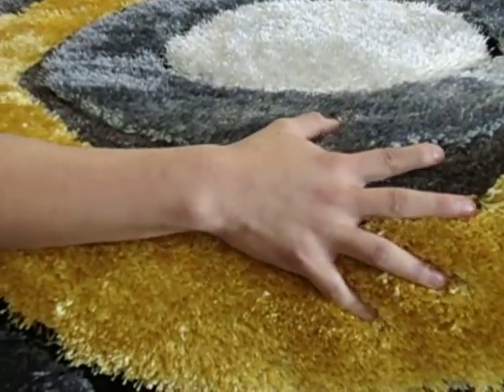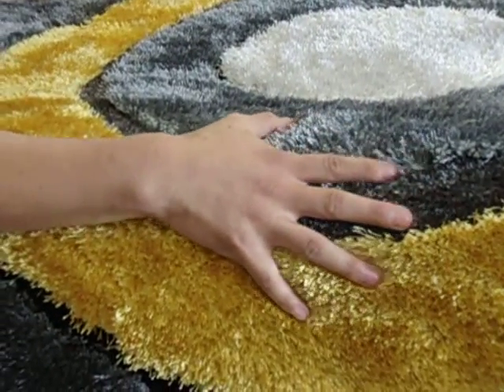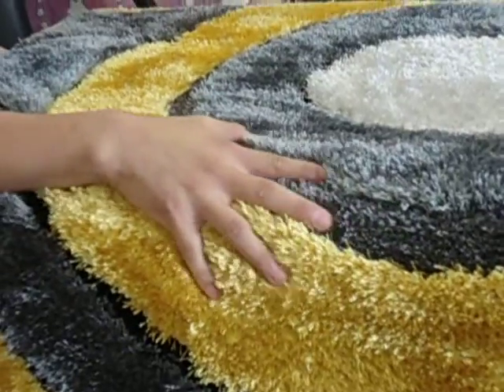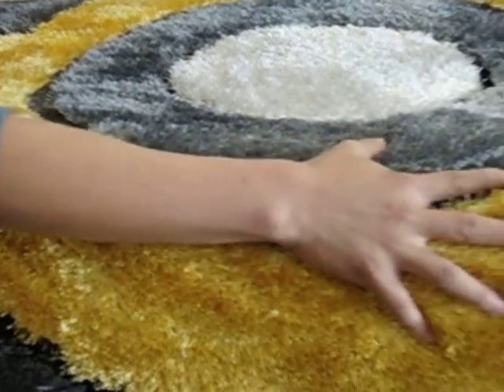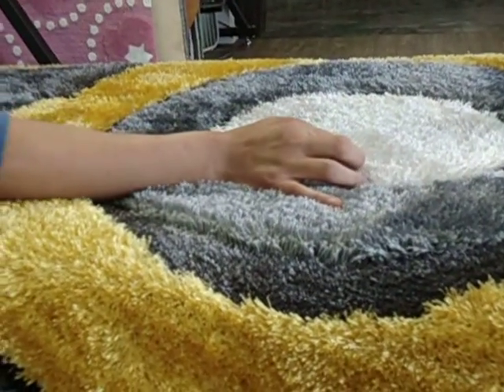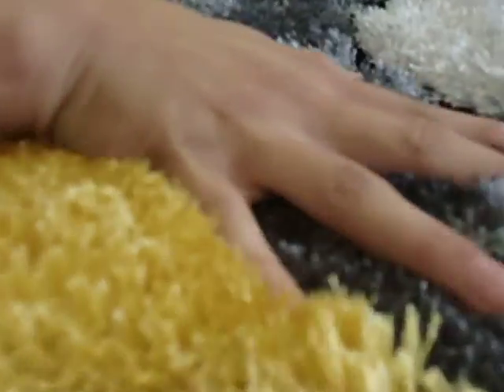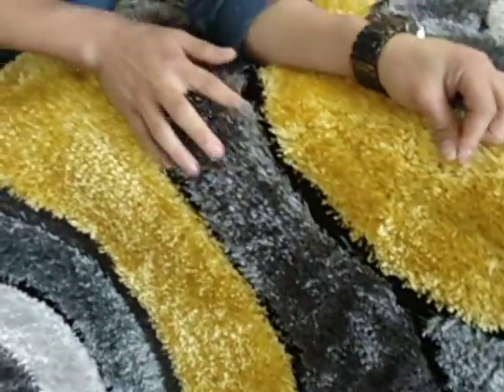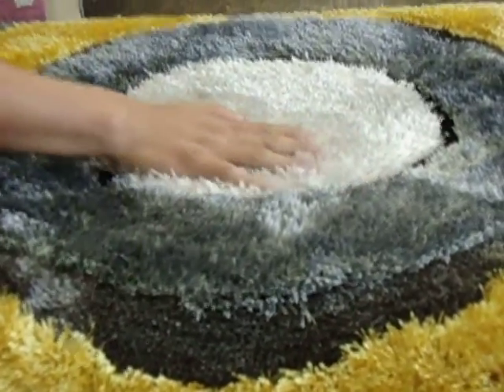Shaggy Grey with yellow High Quality Dimensional Hand Tufted, Hand Made Area Rug By Rug Addiction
Living Shag Collection Plush Area Rugs in Grey with Yellow By Rug Addiction

FIND MORE DESIGNS
AVAILABLE IN OUR OFFICIAL ONLINE STORE.

This collection features warm, rich tones, with Soft vibrant colors to give a luxurious look to your home decor. Hand-tufted & hand carved Dimensional Designs in high superior quality.
Pile Height at Approximate size, 1' Inch. "thick pile height
With Cotton Backing for Scratch Resistant on your Hardwood floor.
100% Polyester Material with Soft buttery detailed thin and Thicker Yarns.
- Cotton Backing, avoiding scratches within your wooden floor.
Easy to Clean, with no assembly required.

Available in the Following Sizes:
APPROXIMATE SIZES
AVAILABLE SIZE: ~2' ft. x 3' ft. - Front Door Mat Size (23.6" Inches x 35.4" Inches)
AVAILABLE SIZE: ~2' ft. x 7'.5" ft. - Stairway & Hallway Runner (23.6" Inches x 88.6" Inches)
AVAILABLE SIZE: ~4' ft. x 5'.4" ft. - Small Bedroom Area Rug (23.6" Inches x 88.6" Inches)
AVAILABLE SIZE: "Exact Size" 5' ft. x 7' ft. - Average Bedroom Area Rug (60" Inches x 84" Inches )
AVAILABLE SIZE: ~7'.6" ft. x 10'.3 ft. - Large Bedroom Area Rug ( 90.3" Inches x 122.1" Inches )